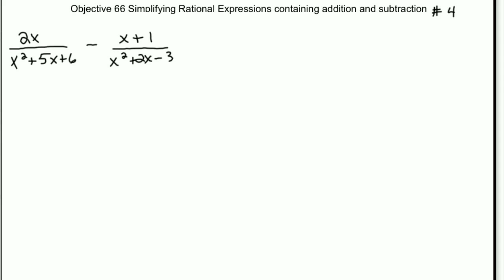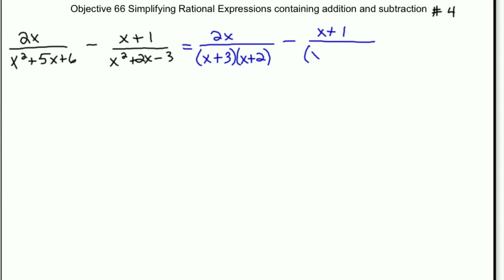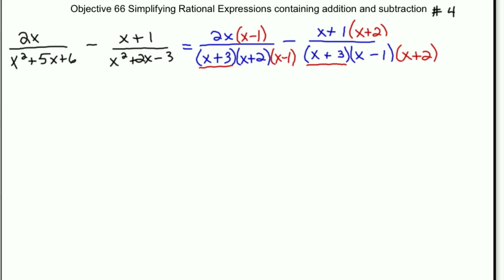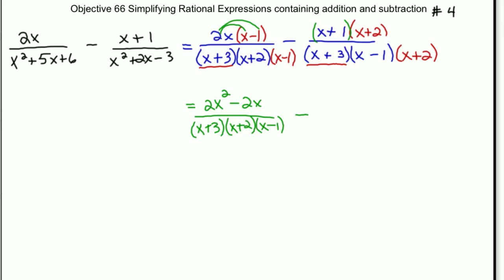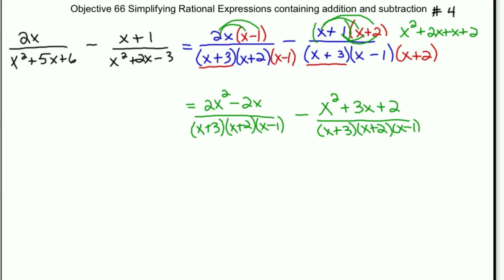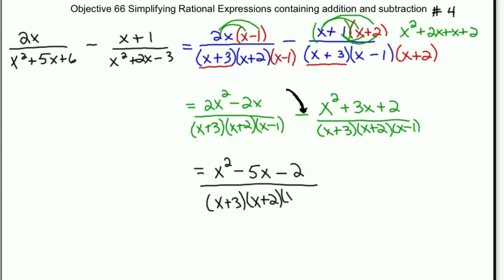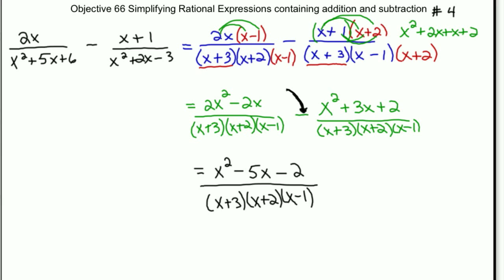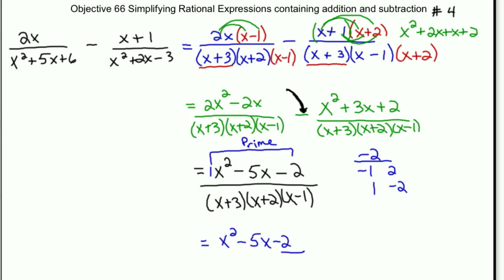Algebra 2 Objective 66 Simplifying Rational Expressions containing addition/subtraction example 4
Objective 66 Simplifying Rational Expressions containing addition and subtraction example 4